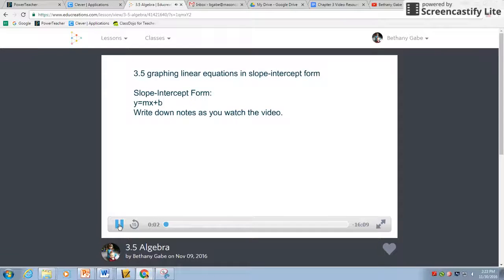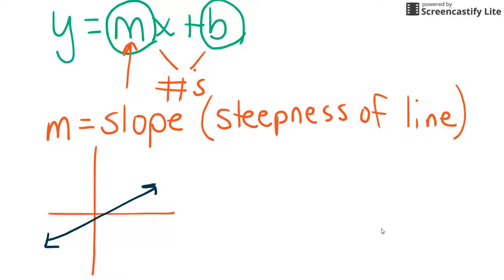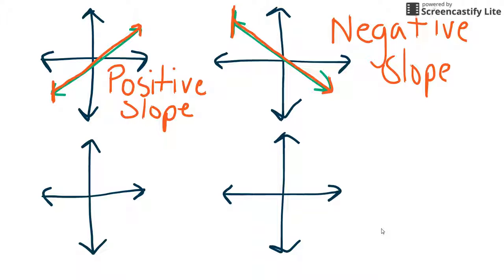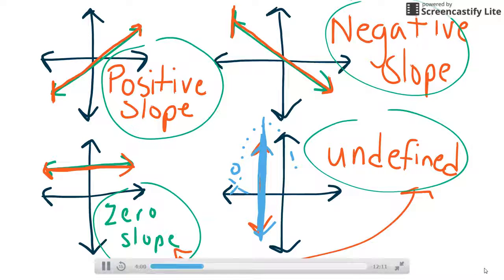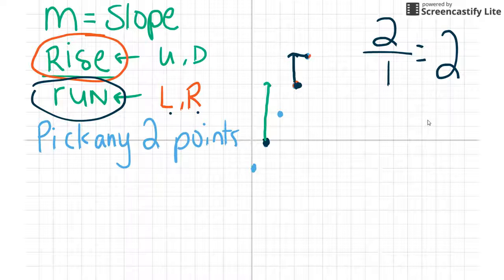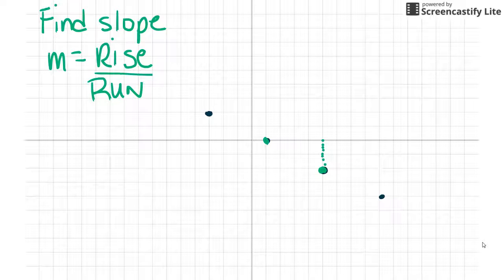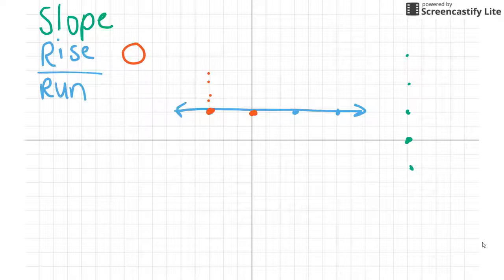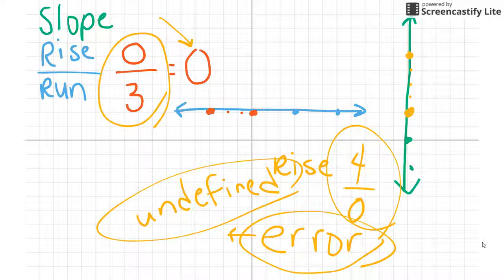Algebra 3.5 Part 1: Slope and Graphing in Slope-Intercept form